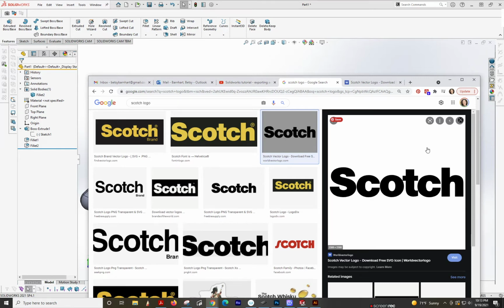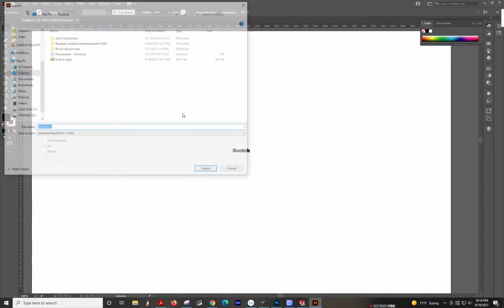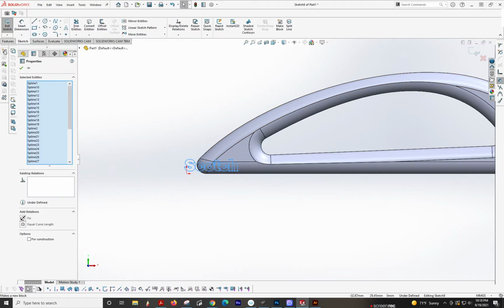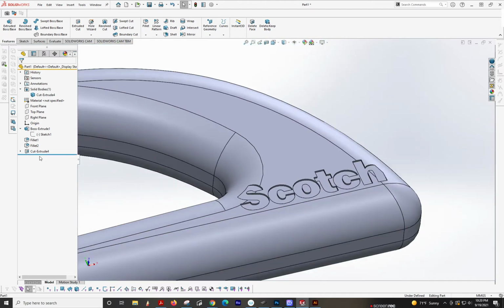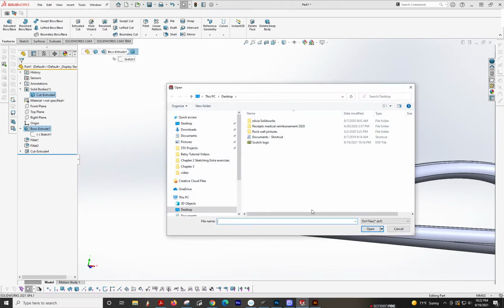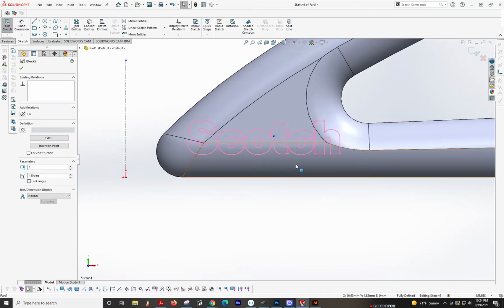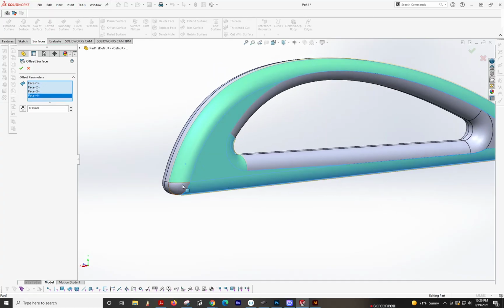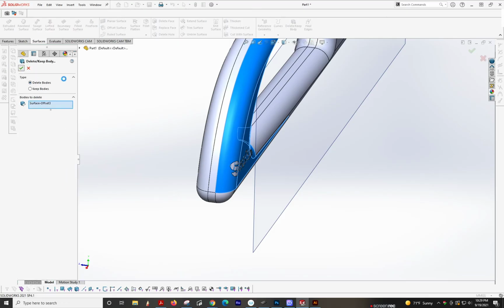Solidworks: Emboss or Deboss Logo or texture from Illustrator through Solidworks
Demo: How to take rastor images bring them into Illustrator, prepare them for Solidworks by creating closed paths, exporting as DXF, Importing to Solidworks and how to Emboss or Deboss onto compound surfaces.